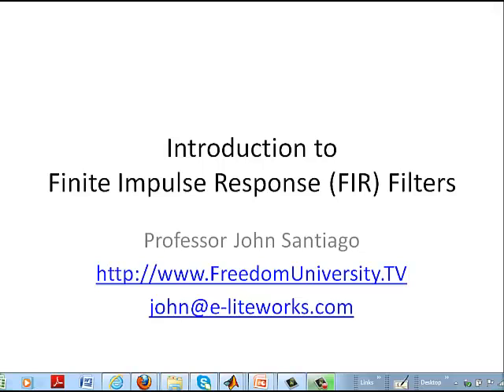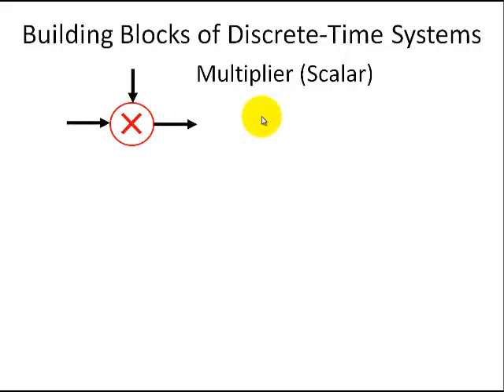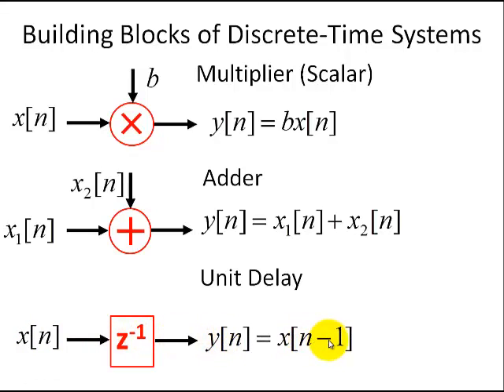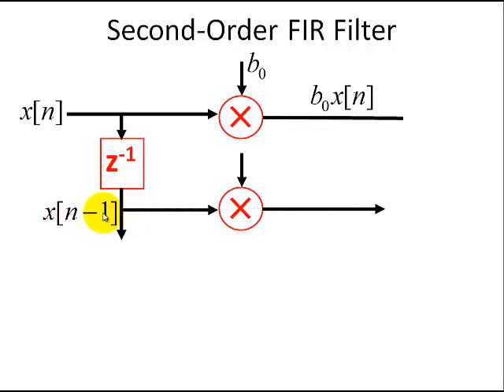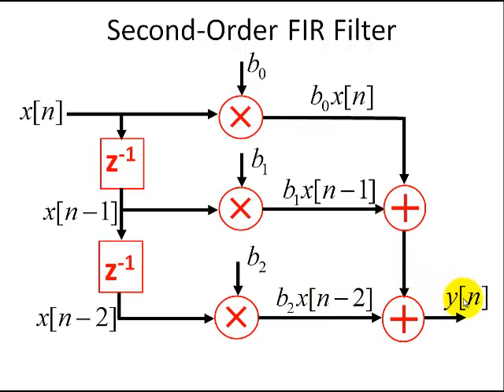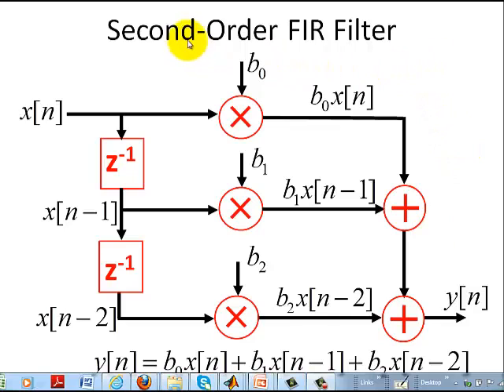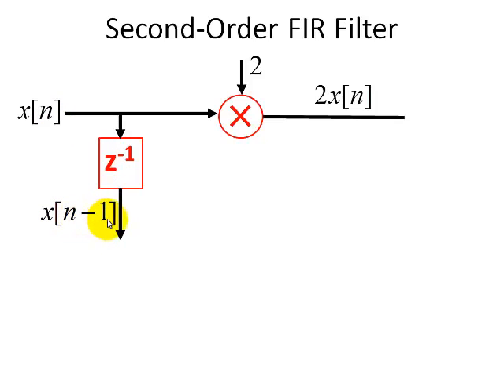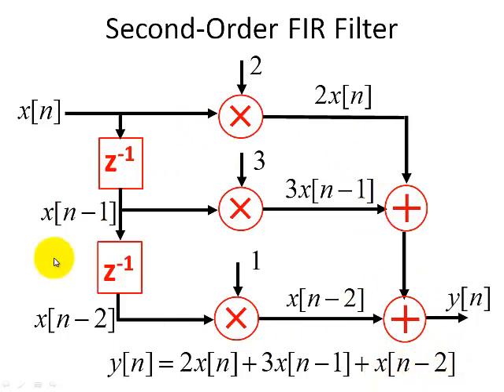[FIR and IIR Filters] Building blocks of Discrete-Time Systems & Second-Order Difference Equation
To build discrete-time systems you need adders, scalar multipliers, and unit delays (shift registers) as building blocks.   A second-order linear difference equation is used to demonstrate the baskc building blocks.